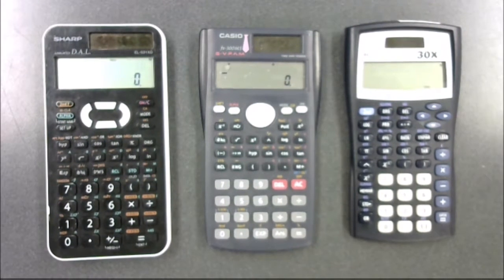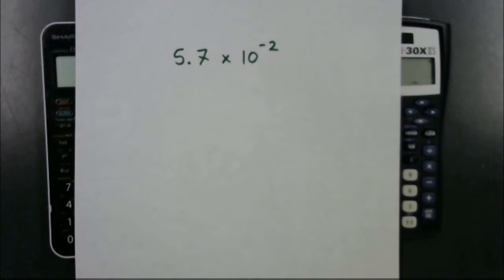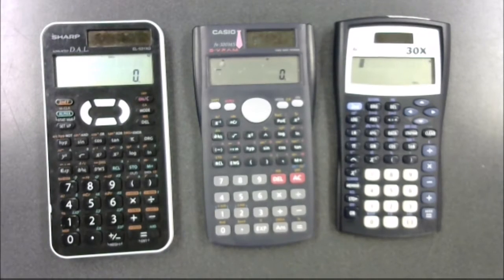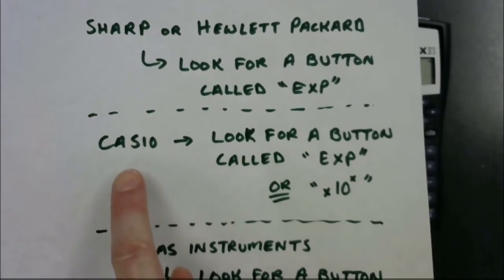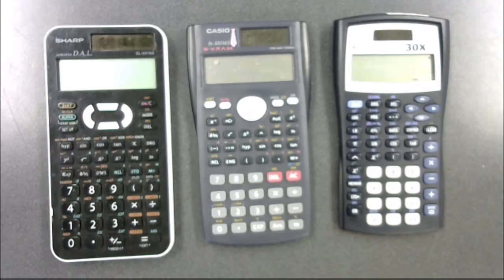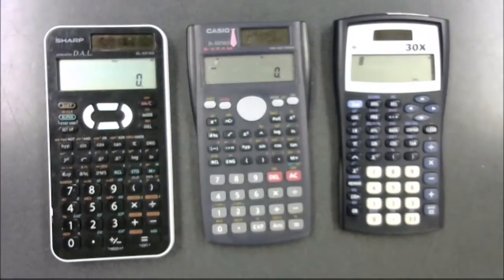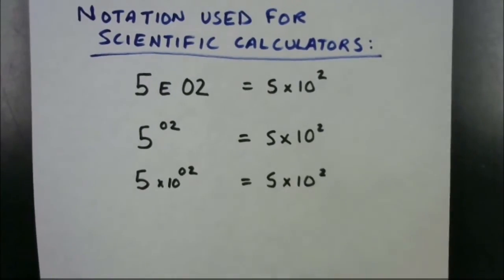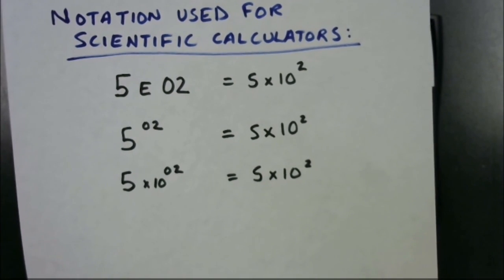Typing Scientific Notation Into Your Calculator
A short video explaining how to use your calculator's "scientific notation button" to easily enter numbers in scientific notation.